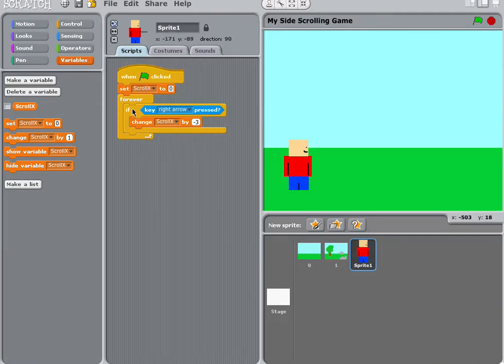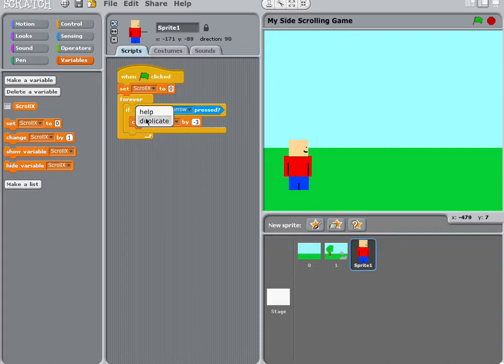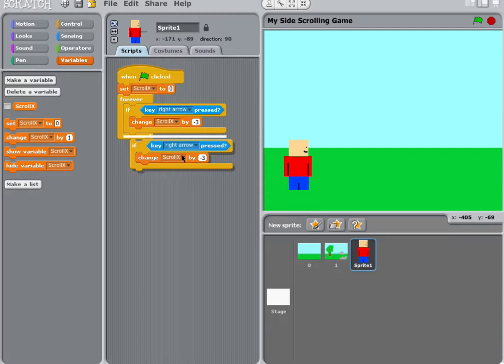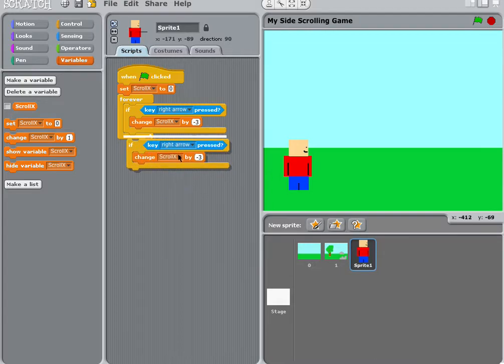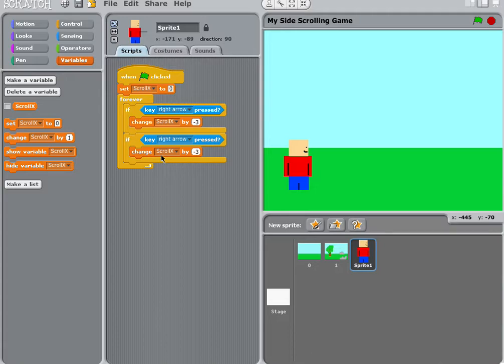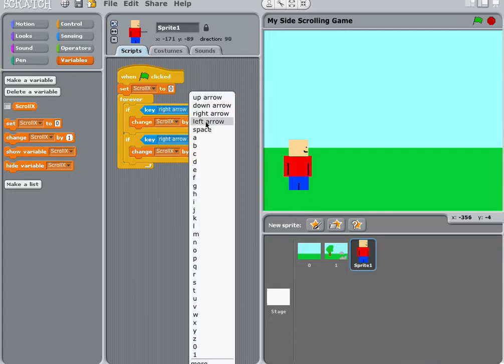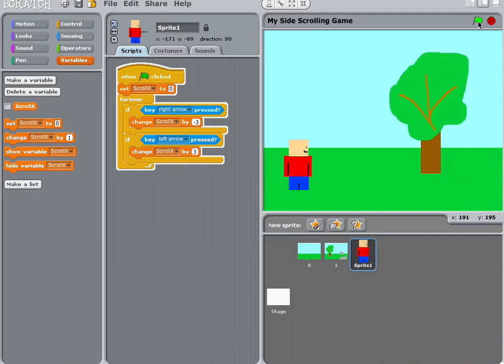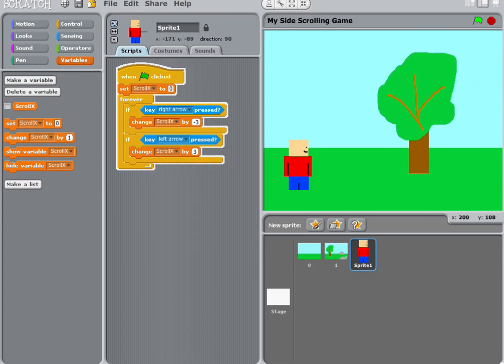8. Side Scroller Part 8